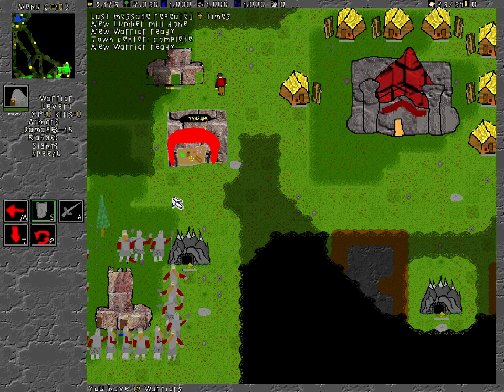Game design | Wikipedia audio article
00:00:57 1 History
00:01:17 1.1 Folk process
00:02:37 1.2 New media
00:03:57 2 Theory
00:06:10 2.1 Strategic decision making
00:07:44 3 Design elements
00:08:09 3.1 Tools of play
00:09:30 3.2 Rule development
00:10:15 3.2.1 Victory conditions
00:10:43 3.3 Single or multiplayer
00:11:49 3.4 Storyline and plot
00:12:57 3.5 Luck and strategy
00:14:12 3.6 Use as educational tool
00:15:21 4 Development process
00:15:46 4.1 Development team
00:15:55 4.1.1 Game designer
00:16:27 4.1.2 Game developer
00:17:05 4.1.3 Game artist
00:17:47 4.2 Concept
00:18:27 4.3 Design
00:18:58 4.4 Prototype
00:19:44 4.5 Testing
00:20:50 5 Issues
00:21:04 5.1 Board games
00:24:29 5.2 Card games
00:26:30 5.3 Dice games
00:27:27 5.4 Casino games
00:29:17 5.5 Role-playing games
00:30:39 5.6 Sports
00:30:53 5.7 Video games
00:32:19 5.8 War games
00:32:52 6 See also

- Socrates

SUMMARY
Game design is the art of applying design and aesthetics to create a game for entertainment or for educational, exercise, or experimental purposes. Increasingly, elements and principles of game design are also applied to other interactions, particularly virtual ones (see gamification).
Academically, game design is part of game studies, while game theory studies strategic decision making (primarily in non-game situations). Games have historically inspired seminal research in the fields of probability, artificial intelligence, economics, and optimization theory. Applying game design to itself is a current research topic in metadesign.